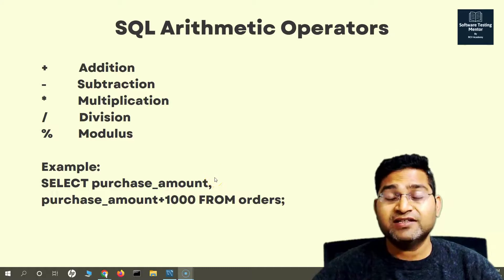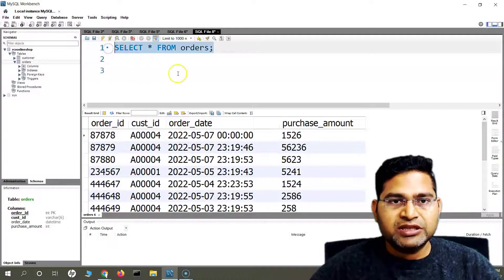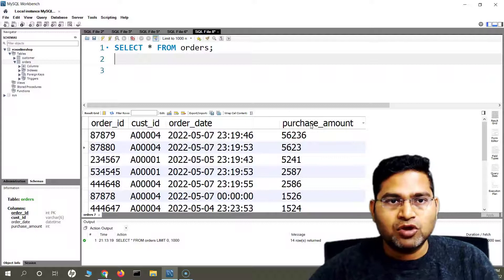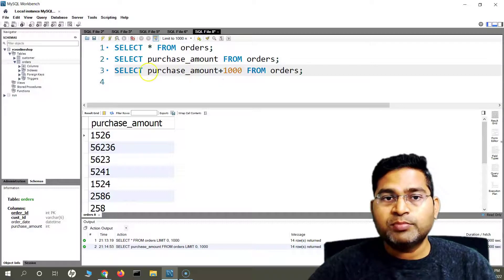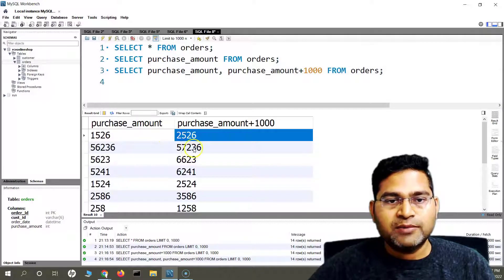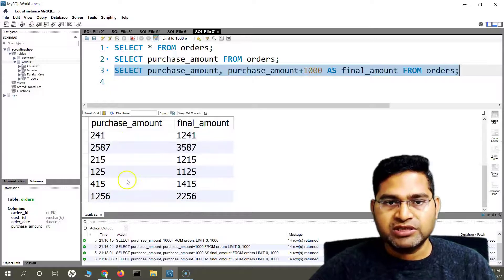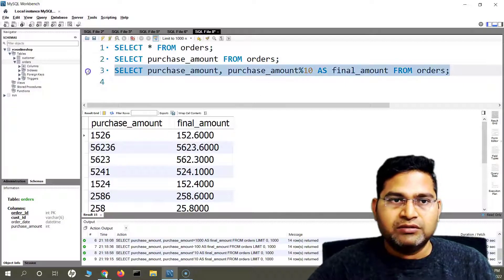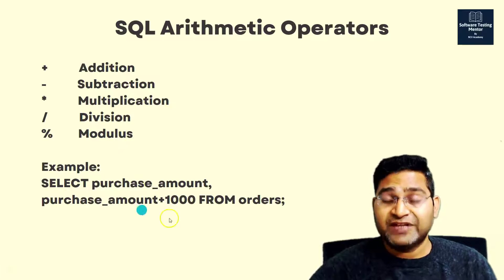SQL Tutorial #18 - SQL Arithmetic Operators | Arithmetic Operators in SQL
In this SQL Tutorial, we will learn about SQL Arithmetic Operators. Arithmetic operators in SQL can perform arithmetic operations on numeric operands. SQL Arithmetic operators are addition (+), subtraction(-), multiplication(*), division(/), Modulus (%).